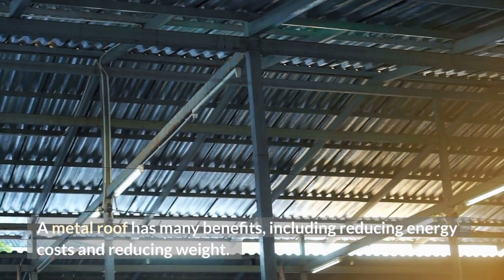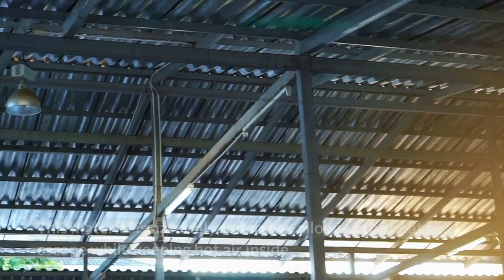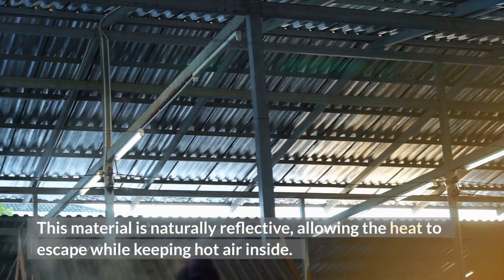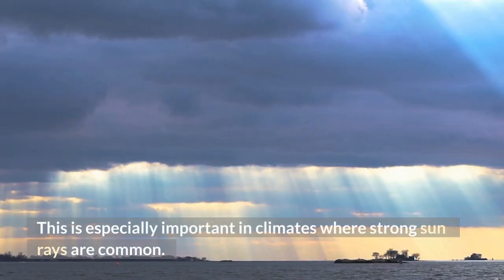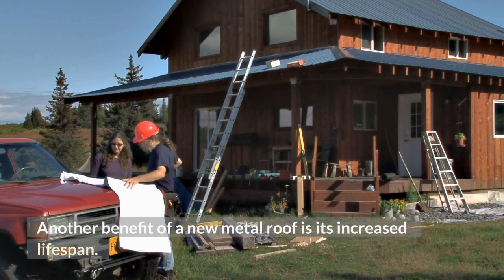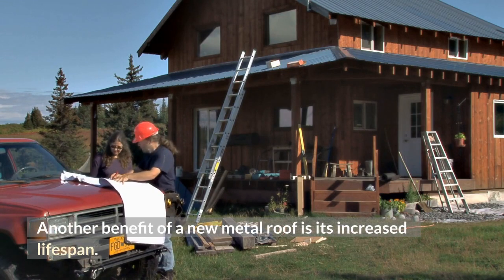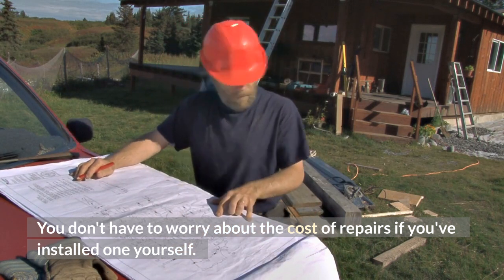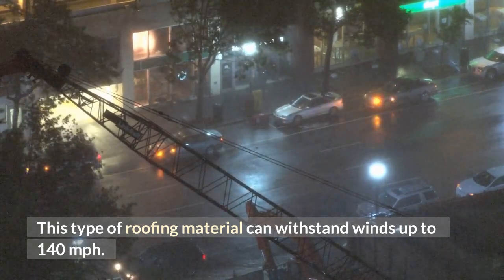Why Consider A Metal Roof For Your New Install | Benefits Of Metal Roofs | Metal Roofing Boise ID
Metal Roofing Boise ID | Serving Boise Idaho

The upkeep of a metal roof is minimal. In addition to replacing old gaskets and cleaning gutters, you'll need to re-seal the roof every 20 years. While this might seem like a hassle, the benefits of a new metal roof outweigh the hassle. For example, you can forget about painting or repairing leaks on your roof, and you'll only need to touch up paint.